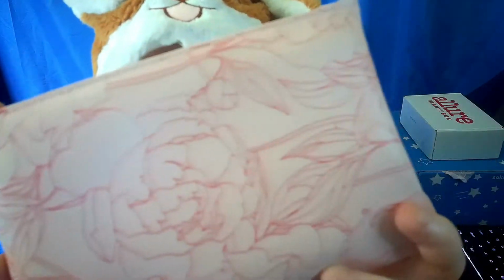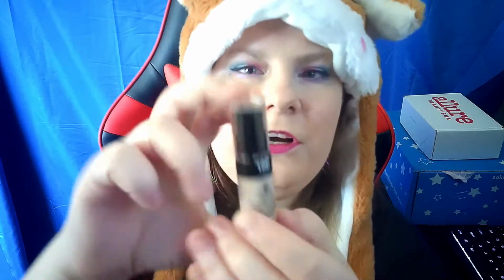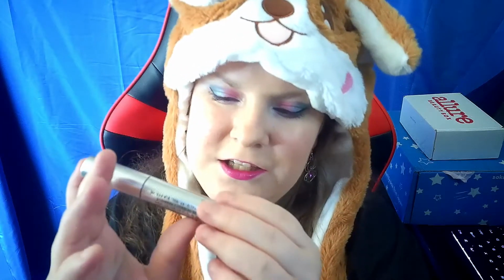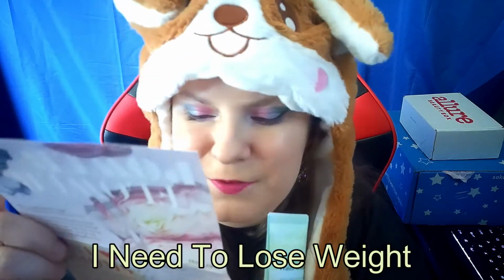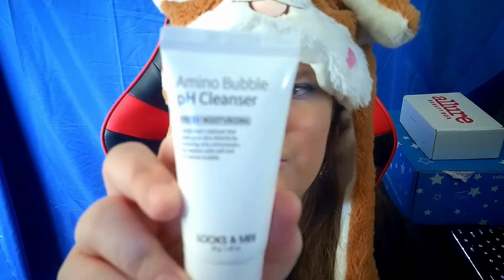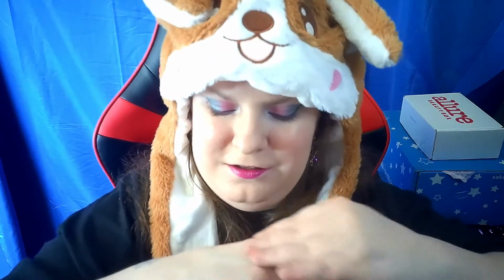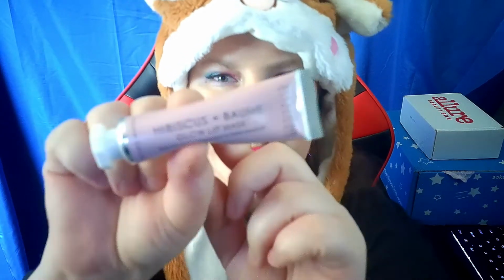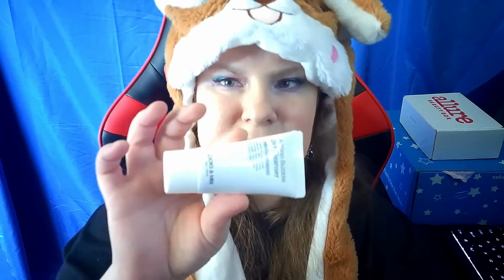Ipsy Glambag May 2021 - I am angry!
I am back! I was very sick, and yes i do need to lose weight i am aware but please enjoy the video.

Get your own Ipsy Glambag at ipsy.com

Interact with me:
(all donations will go to food/bettering my setup and moving to a safer place)

All games belong to their creators all.commentary is my own opinions